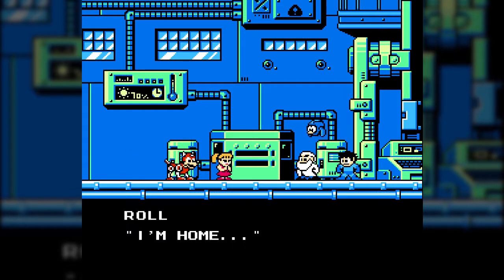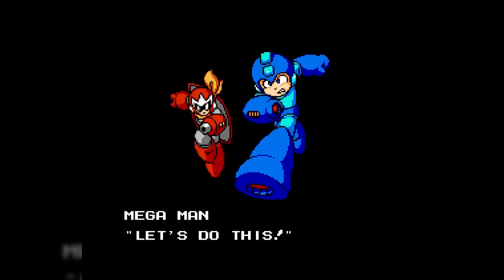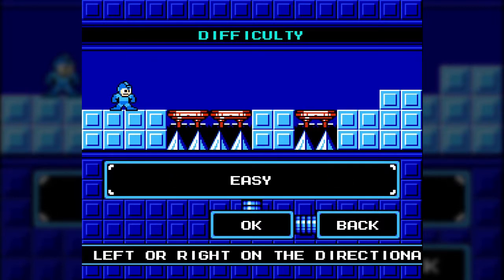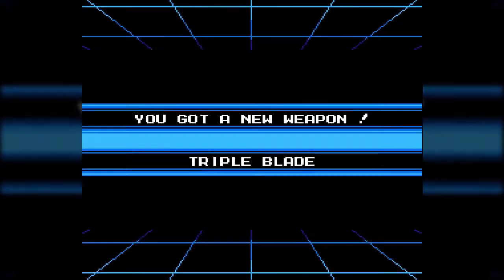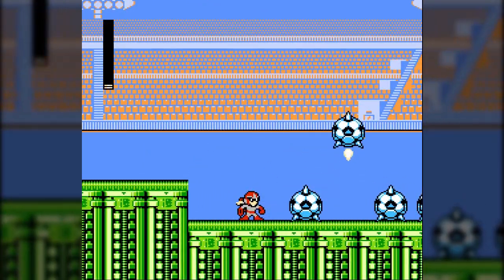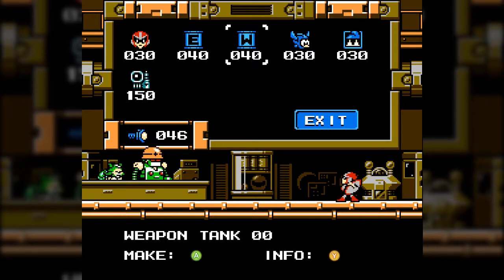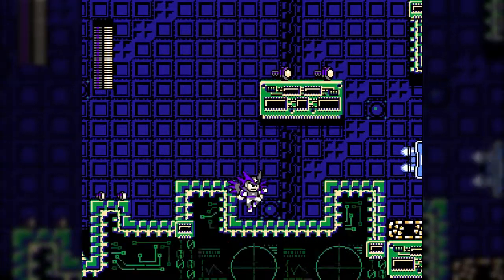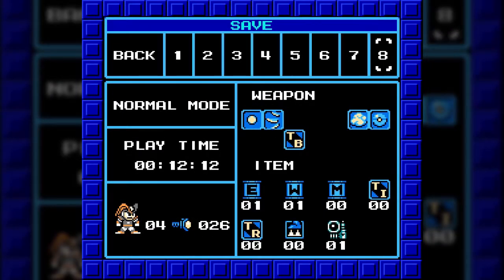Let's Play Megaman 10! - Ep.1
Episode 1: Viral Outbreak

The Blue Bomber returns for what was his last new game until Megaman 11 was released a month ago. Starting off after the intro, we head into Blademan's stage, which is one of the harder of the 8 stages on its own due to some dangerous jumps and spike-ridden sections; however, I ultimately chose to go here due to how easy Blademan's patterns is to abuse partnered with his weapon being one of the best in the game. Protoman makes the game much harder, as even a stage towards the easier side like Strikeman's stage can tear you apart. While his weakness makes Strikeman rather simple, he still presents a fair challenge without or without that halved defense given how he hops around. Bass makes for an interesting playstyle, though he overall makes the game easier as well; this very much accentuates the already easy nature of Sheepman's stage which is without a doubt the easiest in the game otherwise, as with the boss himself who can be a bit hard to reach at times.